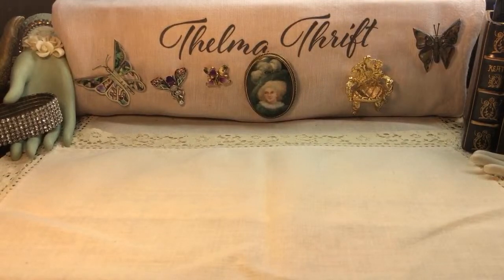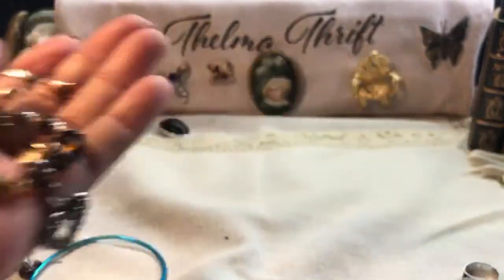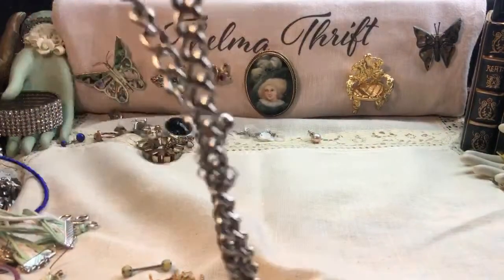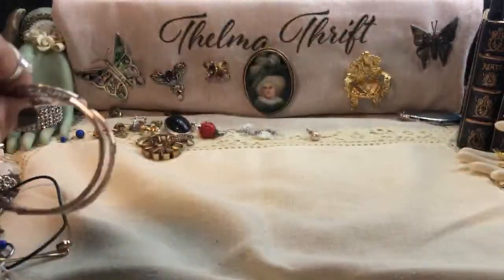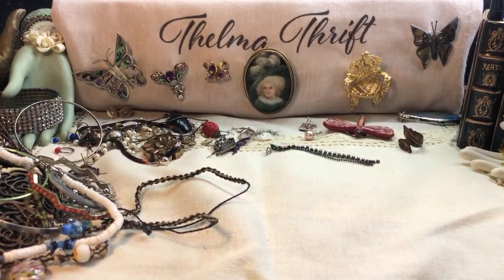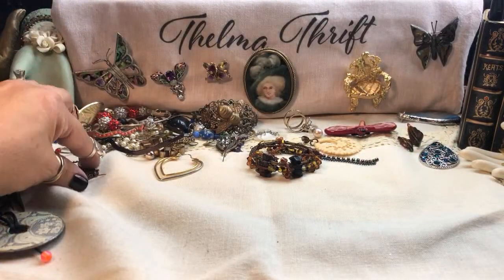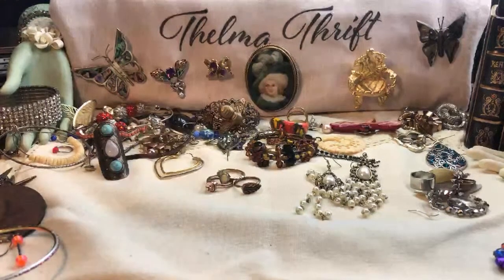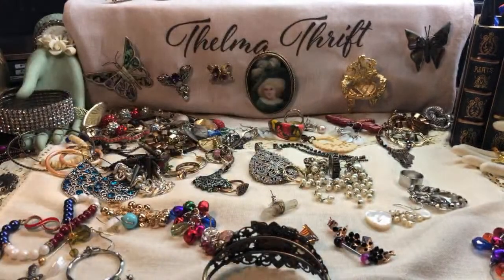Goodwill Jewelry Jar Let’s Find Treasures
We gamble on these jewelryjars because more often than not we get much more than be bargained for.
If you're interested in my private, yet FREE auction group on face book, please request to join by clicking the link. Thelma Thrift Members Only Auction & Sale. Don't forget to agree to the policies. Thank you for your support of my channel. I appreciate you very much.